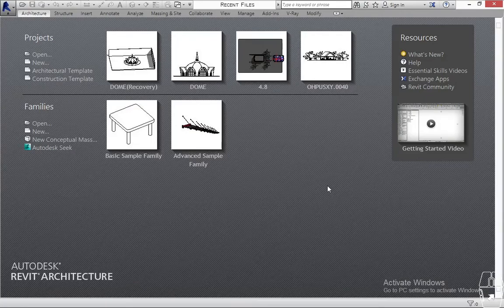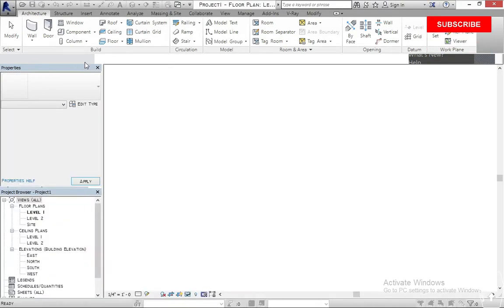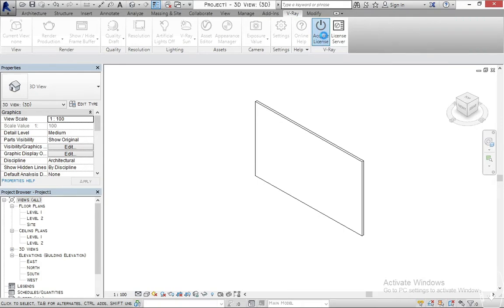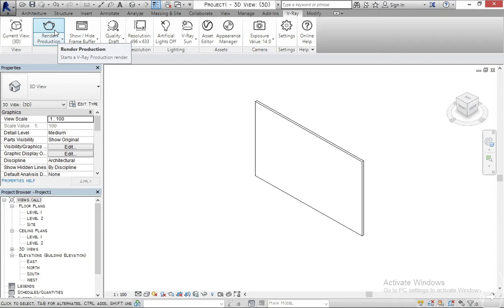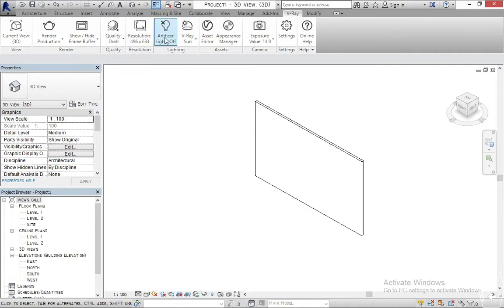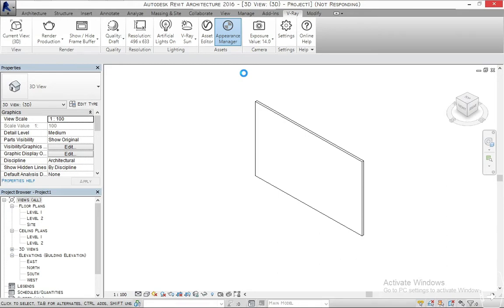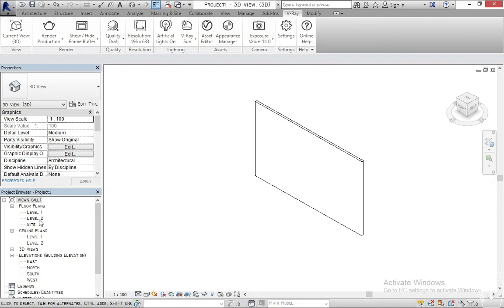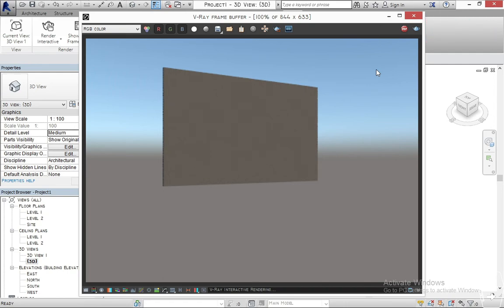NEVER Use V-RAY FOR REVIT Until YOU WATCH THIS !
Getting started with v ray for Revit this is all you need to know
Learn all in how to use the basic tools in Revit vray before getting ready to know more
ItZ PhyizE
Mon-Wednesday-Fri I upload daily tutorials and other educative content here👇🏻